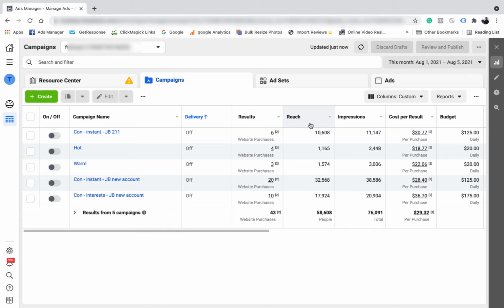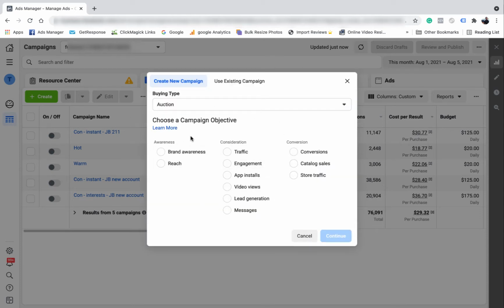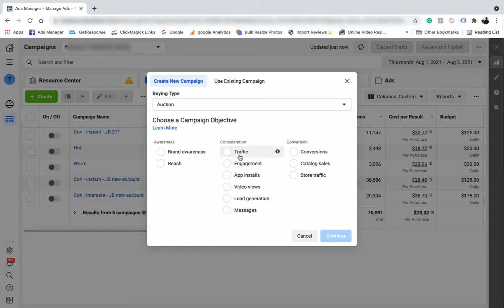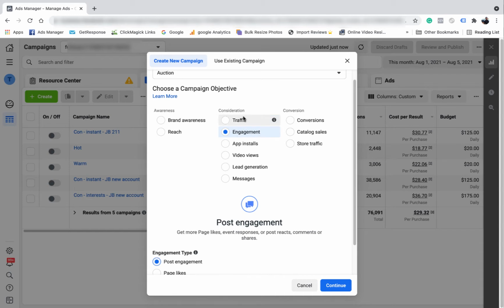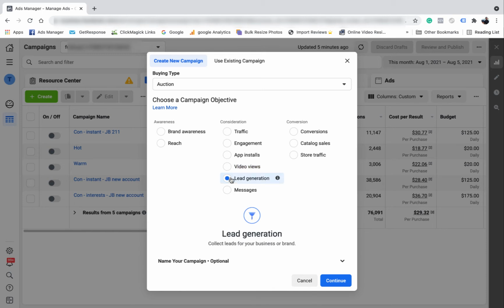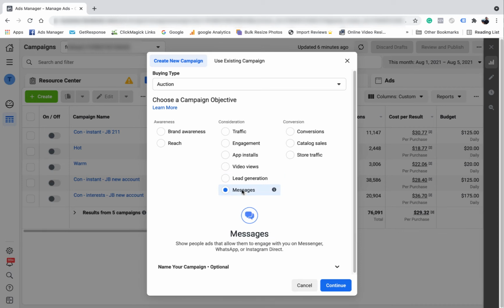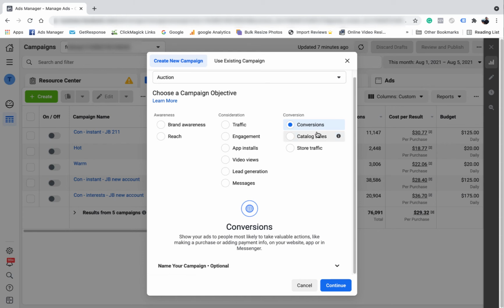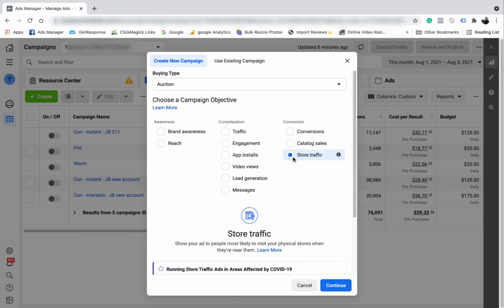How To Generate Income Online Using Facebook Ads | Video #7 Marketing Objectives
In this video, I'll show the different marketing objectives available inside the Facebook Business Manager

There is 1 component you need to have open for this video

1) Facebook business manager